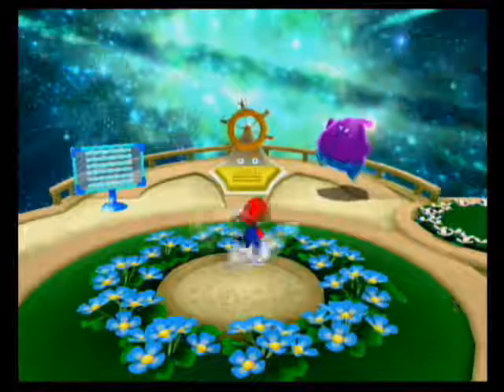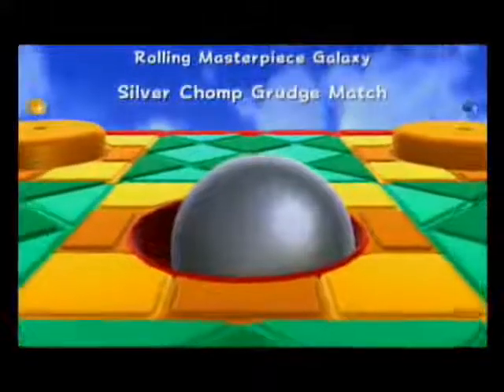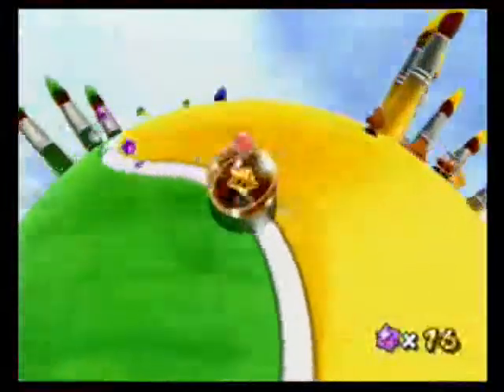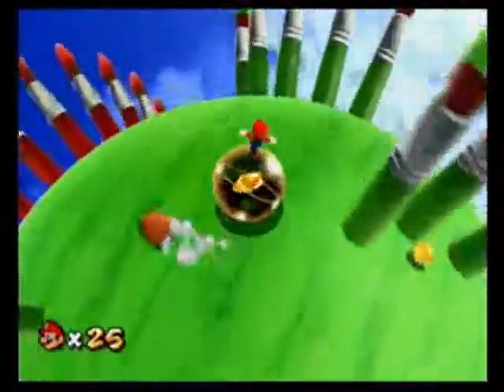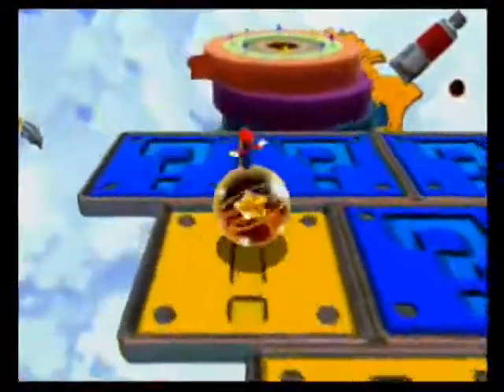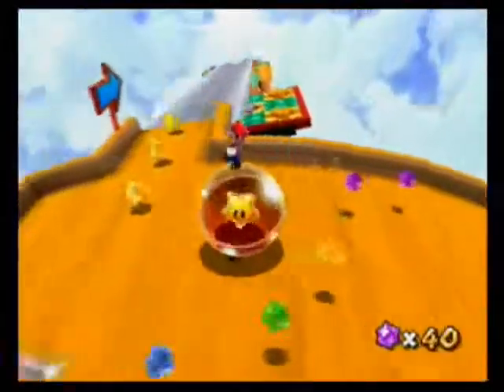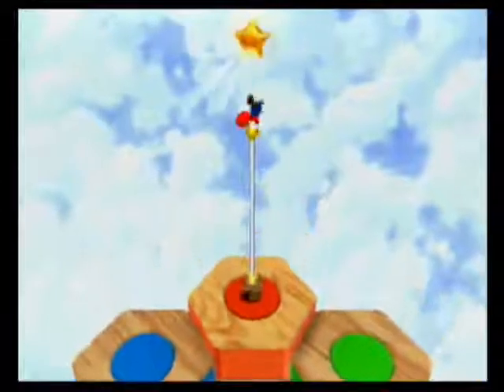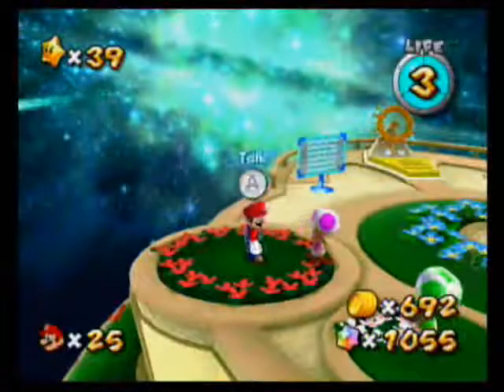Let's Play Super Mario Galaxy 2 #39: Silver Chomp Grudge Match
Everybody remembers this thing, right? Oh, balls.